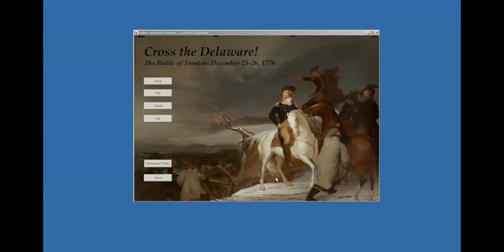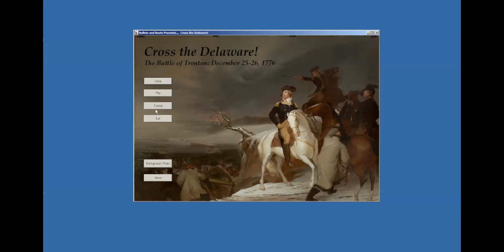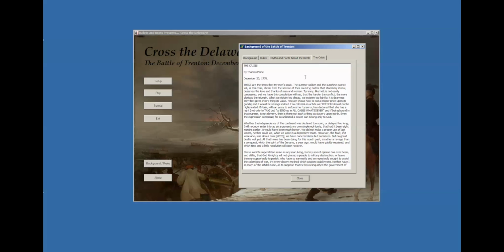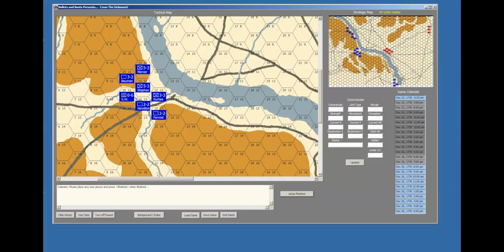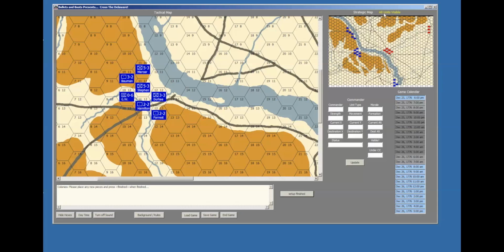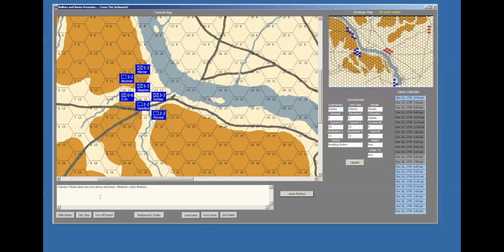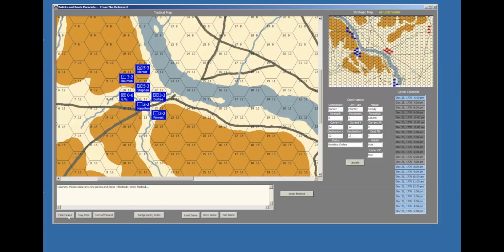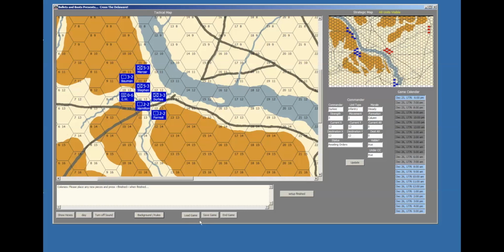Cross the Delaware!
This is a walkthrough of our game Cross the Delaware!